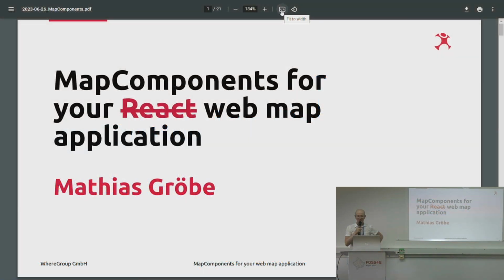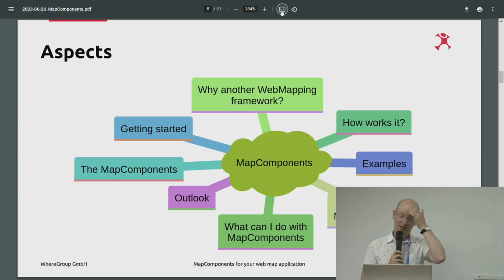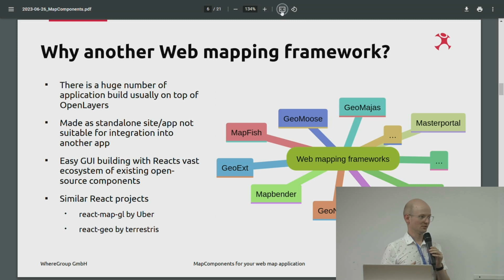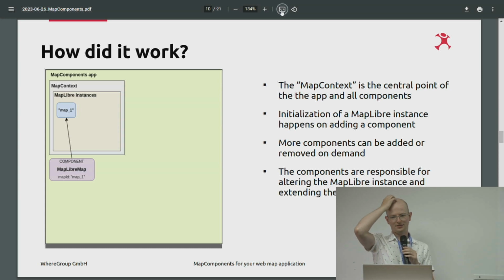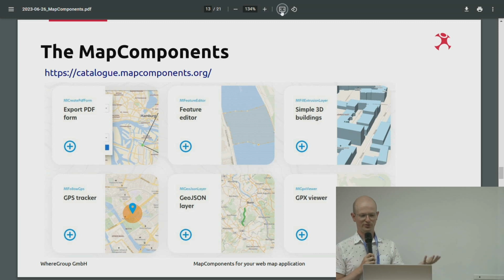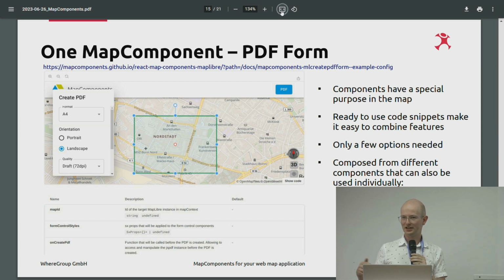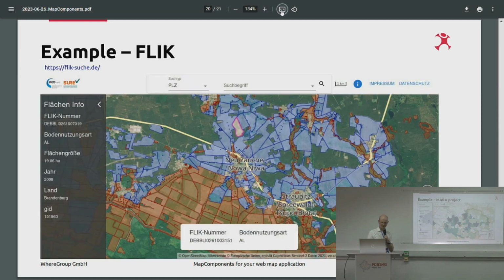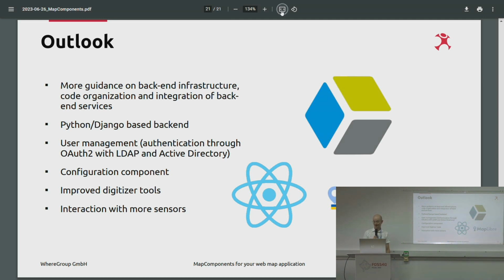2023 | MapComponents for your React application - Mathias Gröbe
MapComonents is an open-source framework extending React for mapping applications. It can be used to develop browser-based applications that do not require any backend, as well as web clients that use an arbitrary number of backend services. MapComponents uses MapLibre for rendering, raster, and vector tiles.

It provides working defaults wherever possible enabling the usage with minimal parameters. At the same time, it exposes the entire MapLibre API allowing very granular control of the result where it is needed. Solutions for more complex and common requirements such as PDF export, a feature editor, layer tree, WMS loader, measure tools, or bookmarks are provided as ready-to-use and highly configurable drop-in components. Exotic requirements include the swipe tool, the magnifying glass that partially shows two synchronized MapLibre instances or components that render 3D meshes or deck.gl.

Layers on the map are covered by several components and example codes in our lab repository. It can be combined with a backend for managing a more extensive data set. In addition, it also works as a progressive web app offline with most functions. Creating dashboards and complex user interfaces that combine maps and diagrams MapComponents is more straightforward than traditional approaches, given the declarative nature of React and its vast ecosystem of existing components.

This presentation will show and explain an actual example and its function. MapComponents framework is available under the MIT license and developed by WhereGroup GmbH.